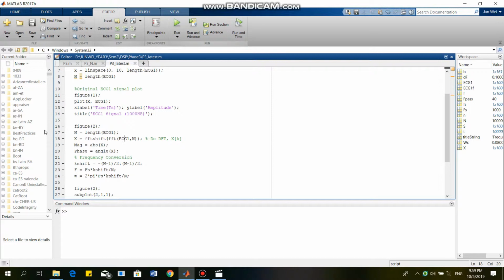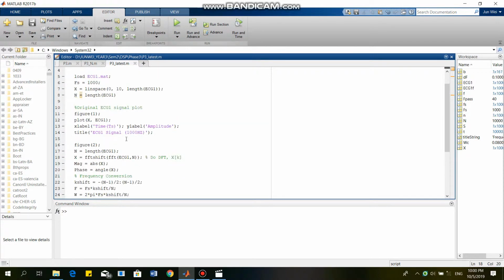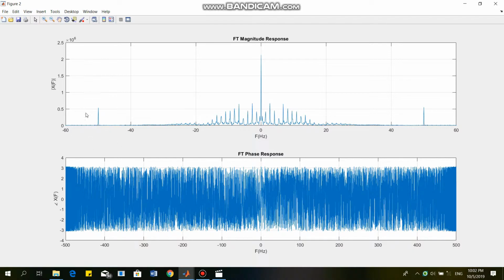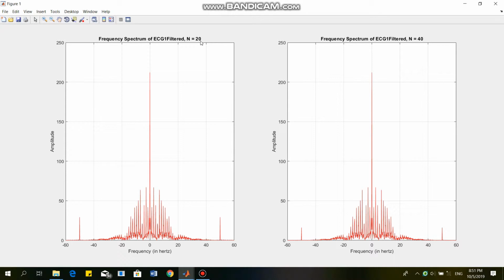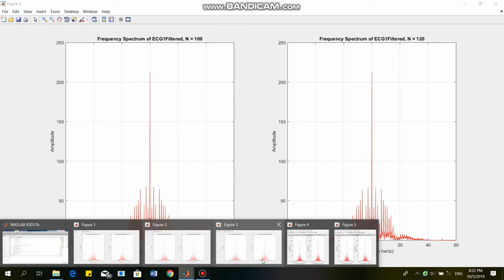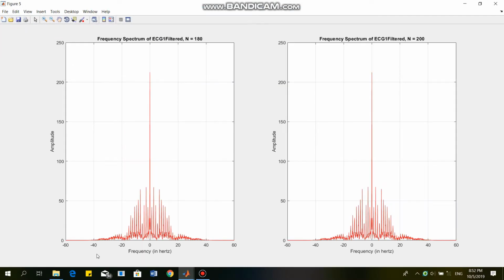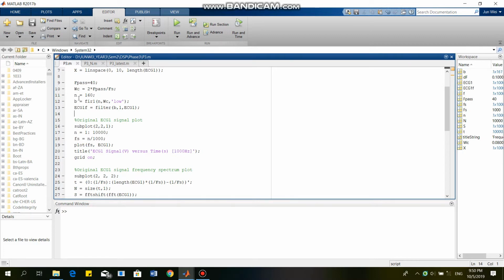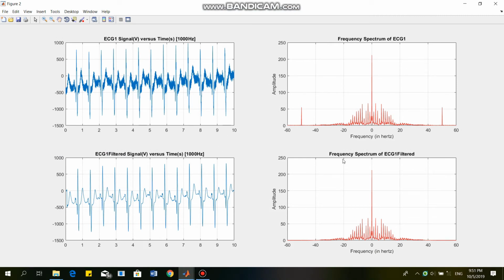Digital Signal Processing(DSP) Phase 3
DSP Section 8
Group B
Members:
Navintiran A/L Rajan
Ng Jun Wei
Pang Yee Yeong